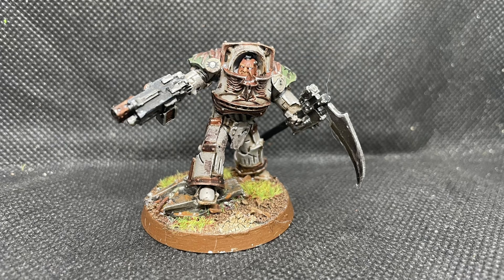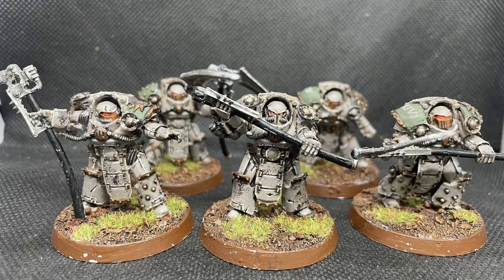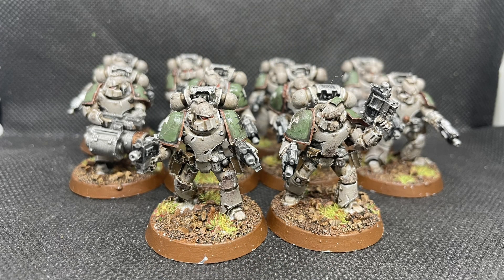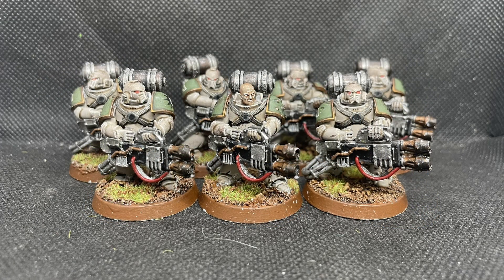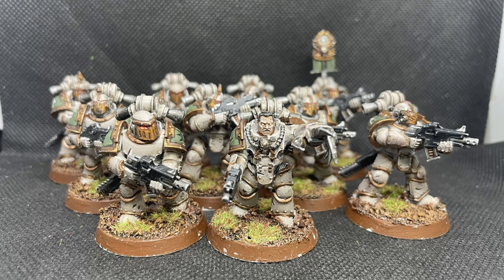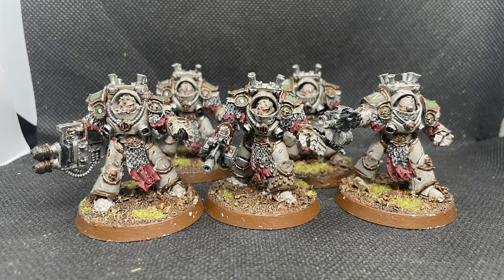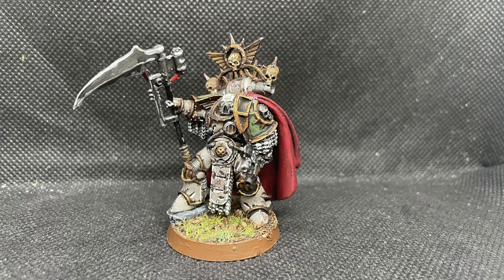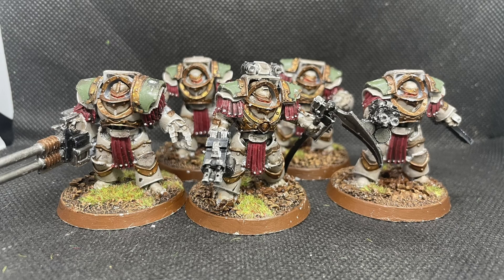The 3500pts Death Guard List I Took To Sterling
At the beginning of October I attended a 3500pts Horus Heresy event, at Common Ground Games in Stirling run by Warzone Heresy Scotland

This is the list I took

This video is a kind of workflow experiment with some new software to help me produce the podcast better now we have transitioned to video!